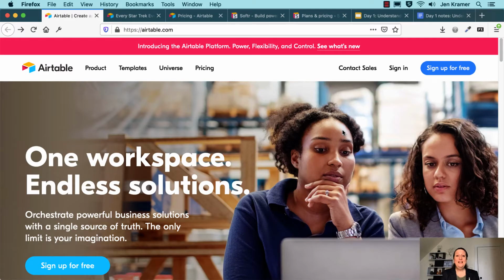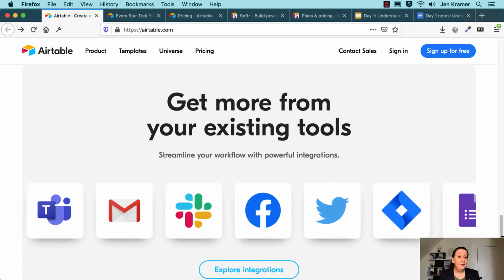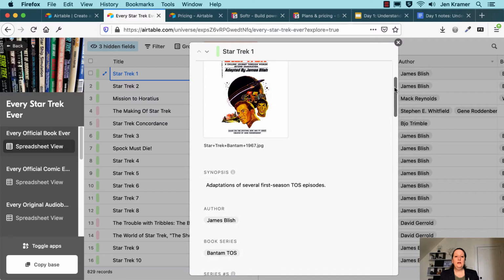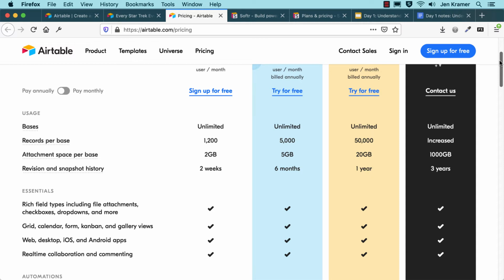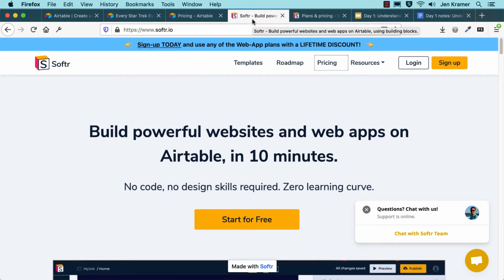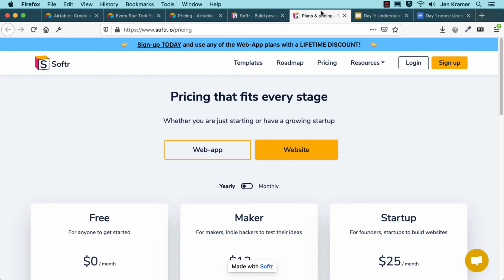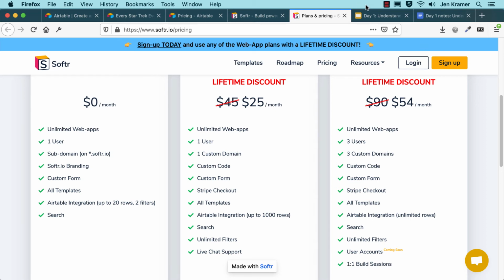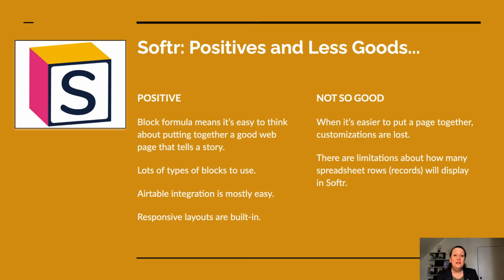Day 1: Overview of Softr and Airtable